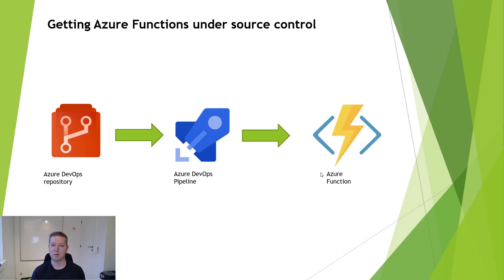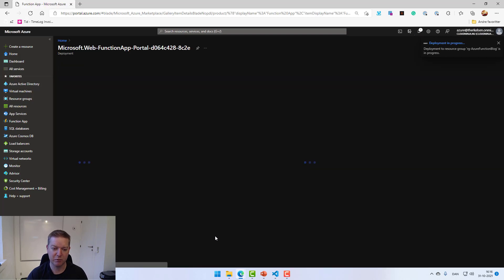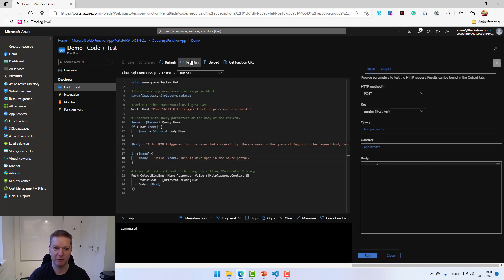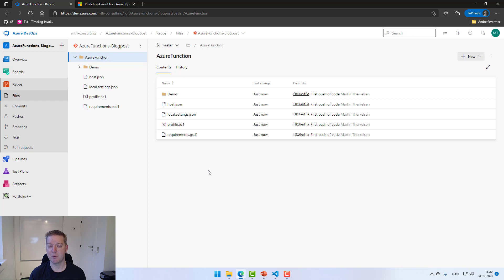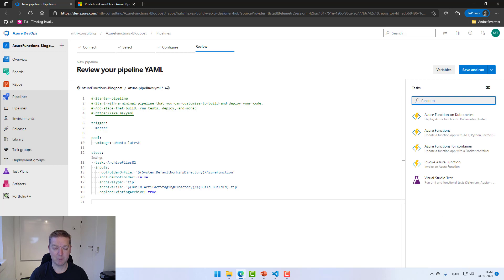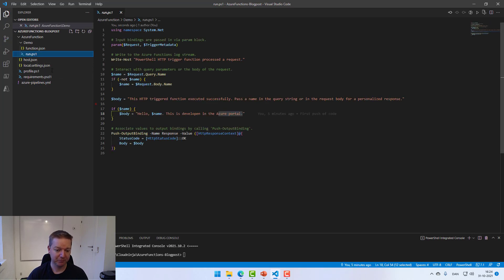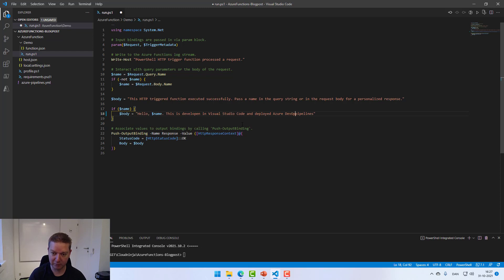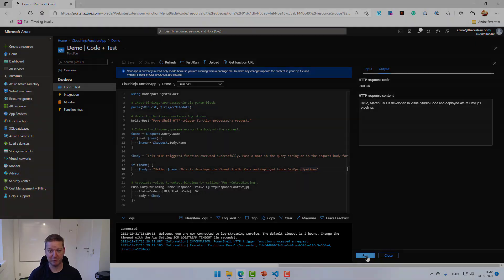Getting Azure Function under source control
Along with this video, there is also a blog post explaining the process of getting Azure Functions under source control. You can view the post here: